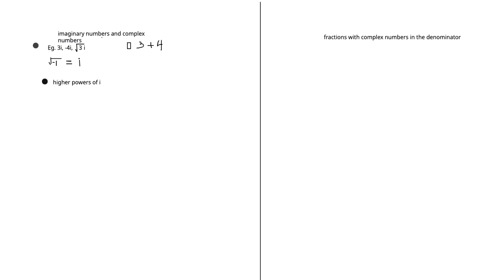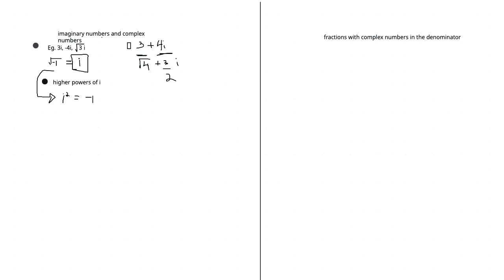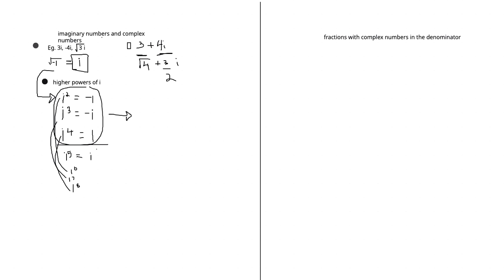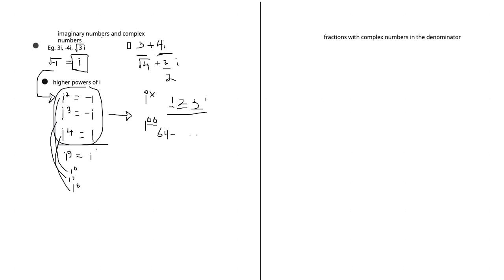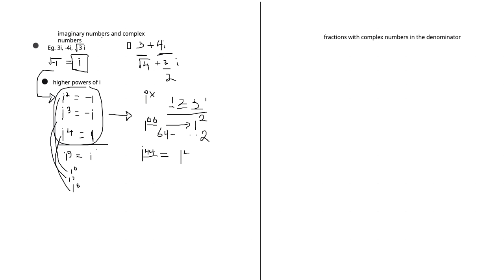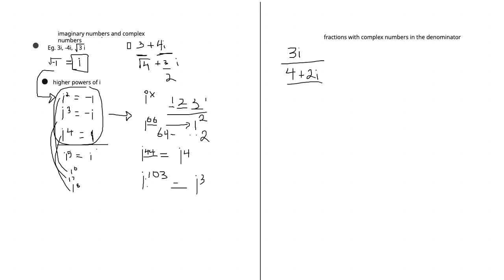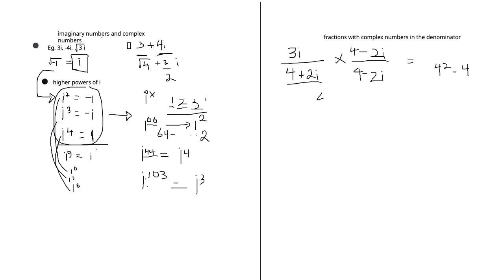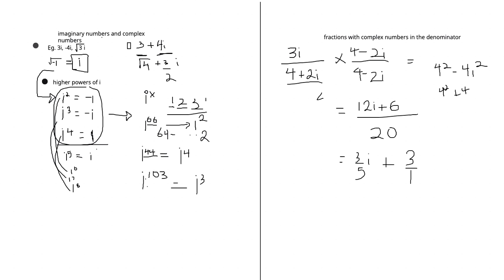Mastering Imaginary and Complex Numbers: A Step-by-Step Guide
*Title:* Mastering Imaginary and Complex Numbers: A Step-by-Step Guide

*Description:*

Unlock the secrets of imaginary and complex numbers in this comprehensive tutorial! In this video, we'll take you on a journey to explore the fascinating world of complex mathematics.

1. *Differentiate between imaginary and complex numbers*: Understand the key differences and properties of these essential mathematical concepts.
2. *Find higher powers of the imaginary number i*: Discover the rules and patterns for raising i to higher powers, making calculations a breeze.
3. *Simplify fractions with complex numbers in the denominator*: Learn how to tackle complex fractions with confidence and ease.

*Join me as we break down these complex concepts into easy-to-understand steps, making you a master of imaginary and complex numbers in no time!*